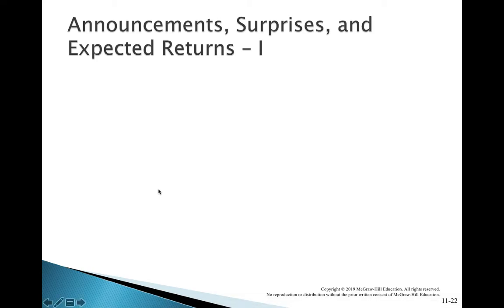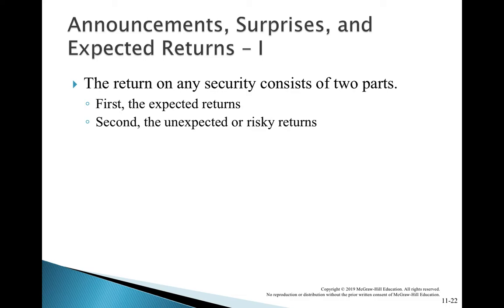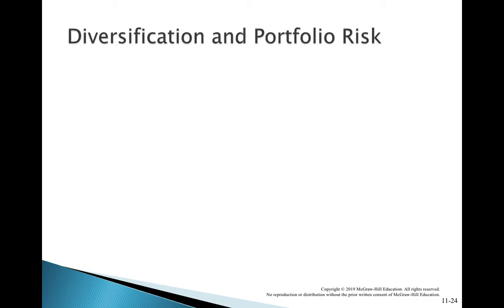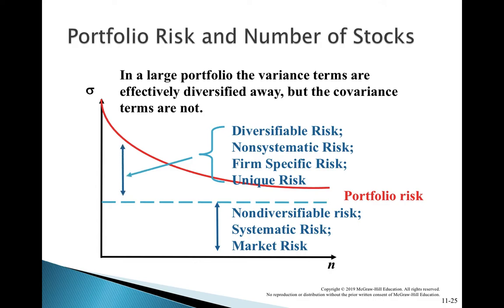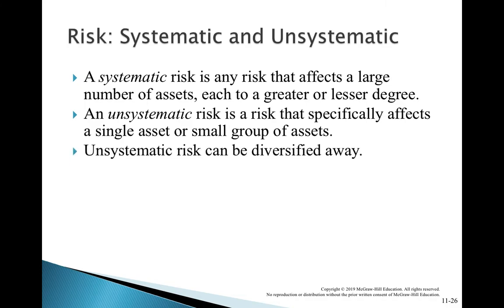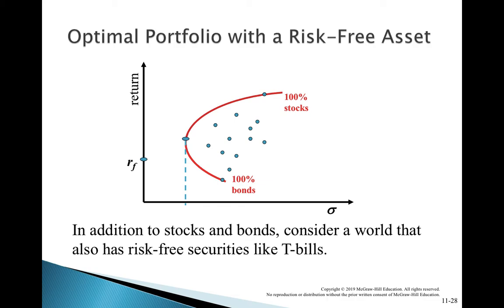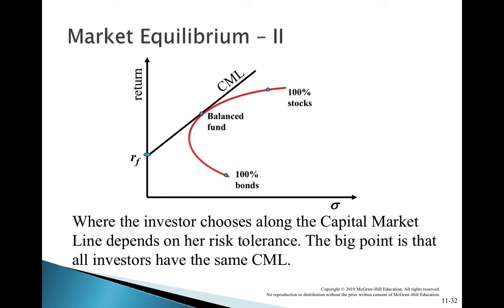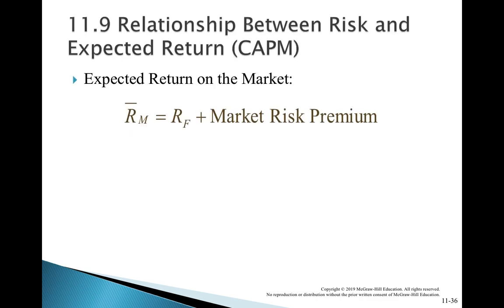Ch 11 Part 3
Announcements, Surprises, and Expected Returns
Diversification and Portfolio Risk
Portfolio Risk and Number of Stocks
Systematic Risk and Unsystematic Risk and Total Risk
Optimal Portfolio with a Risk-Free Asset
Market Equilibrium
Estimating beta (b) of the security with formula